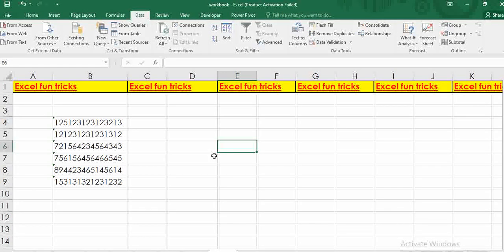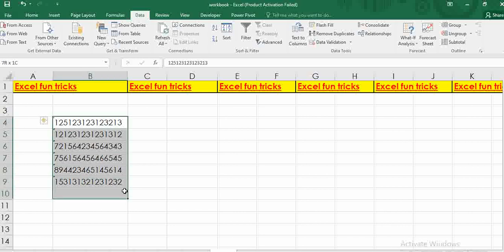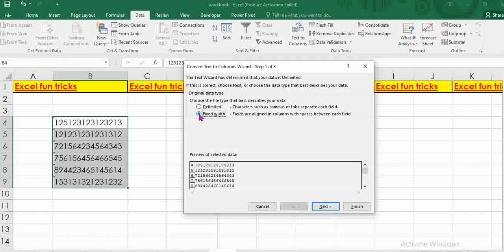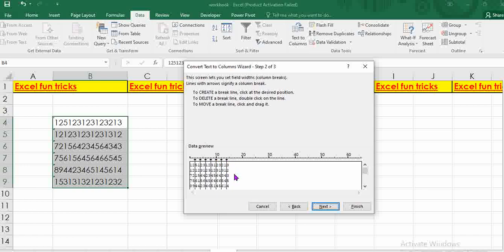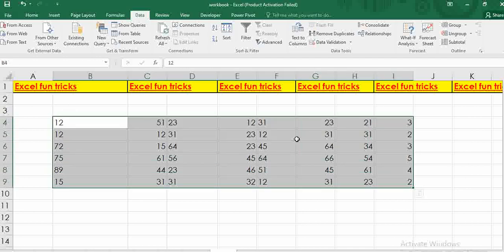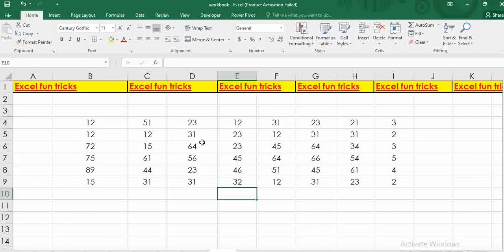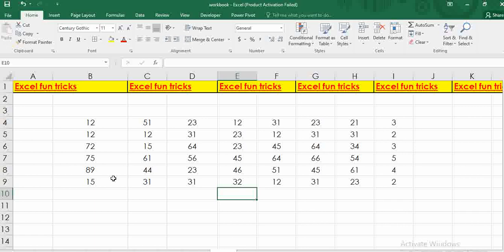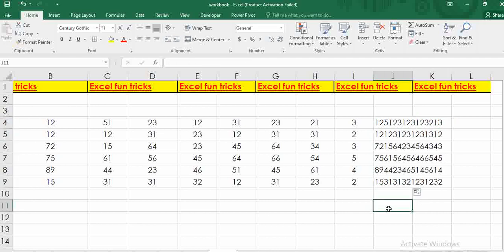Text to columns function in excel ll How to use text to columns function ll Excel text to columns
Text to columns function in excel
How to split text in excel
How to split numbers in excel